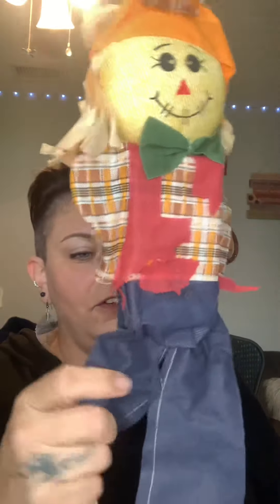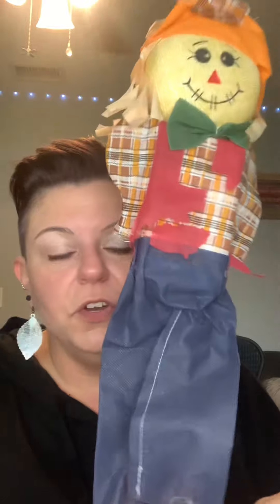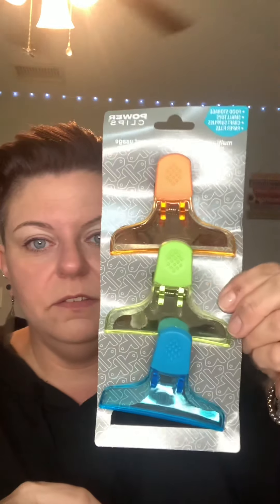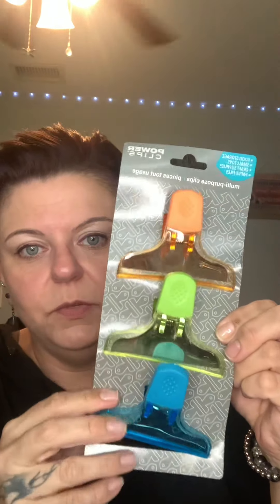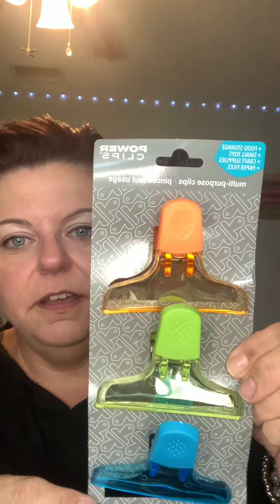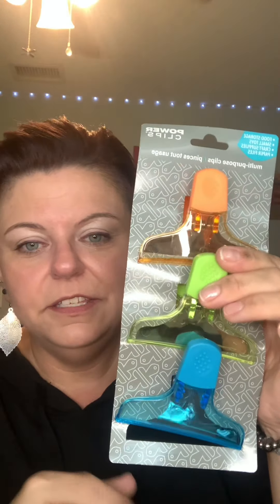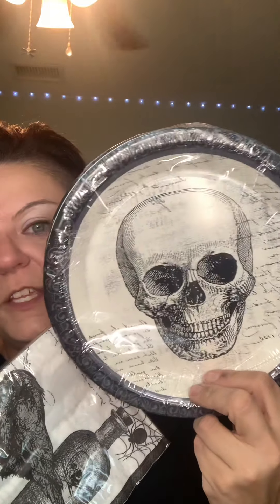1st Dollar Tree haul since Hurricane Ian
Welcome to The Haul Shebang!
On this channel you will see haul videos, cleaning and organization tips and tricks and whatever else I feel like recording, lol.